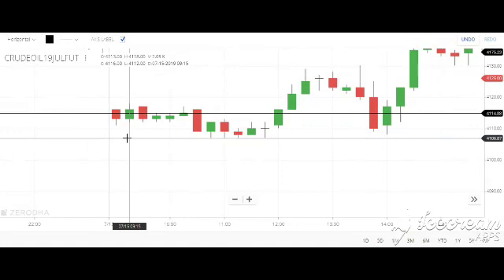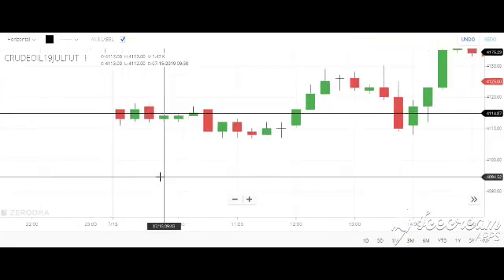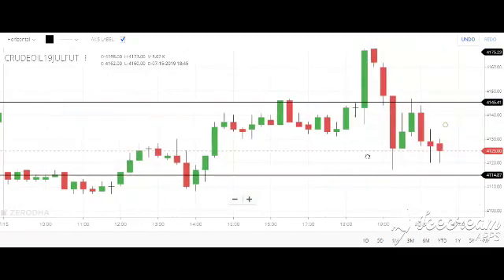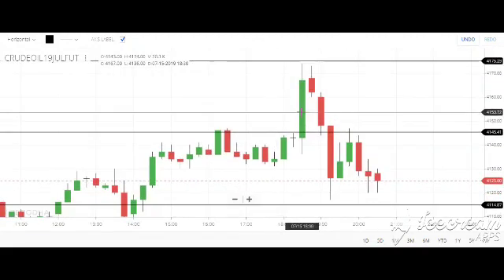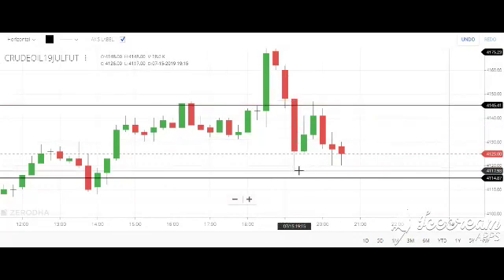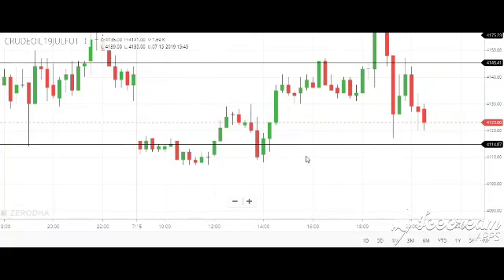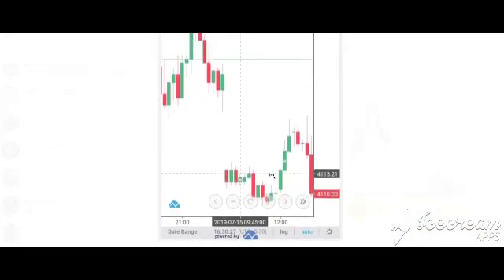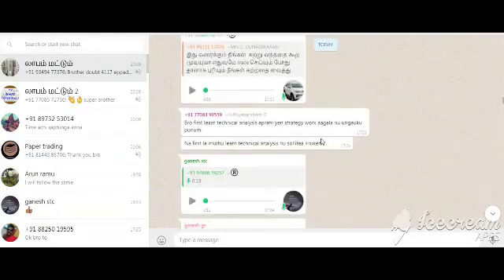Reversal strategy live analysis 20 point profit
In this video gives an knowledge about reversal trading . just u mark 9.30 am price and add or less 30 points after if it reach high to sell there ur sl 30 points, if it reach low buy and ur sl 30 points .